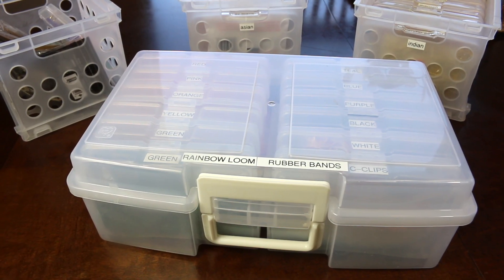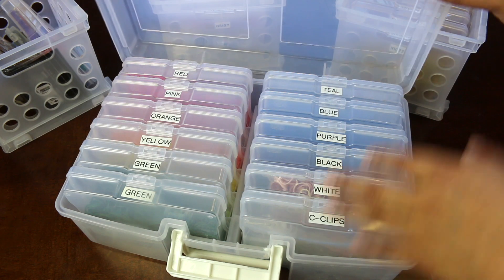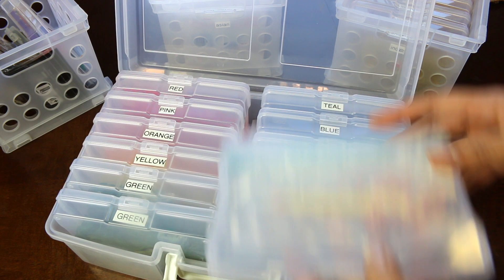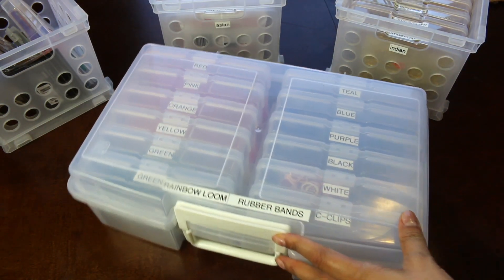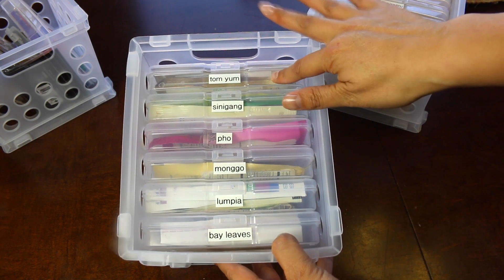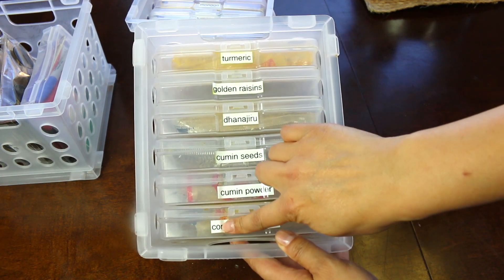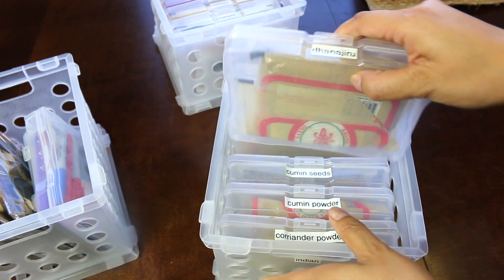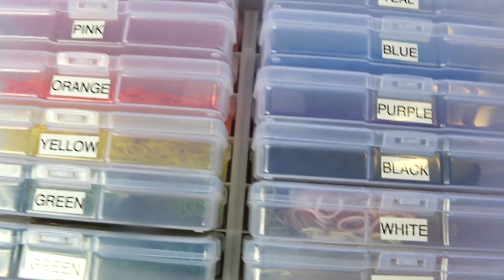Photo Cases for Organizing Around the House 🏡 {product review} 👍🏼👎🏼❓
Here's Product Review of these Plastic Photo Cases with a Carrying Case that I use for different organization systems around my house.

All IRIS products:
1. Large Photo Keeper with 12 - 4" x 6" Photo Cases
2. Photo Keeper with 6 - 5" x 7" photo cases (clear)
3. 4" x 6" Photo Cases (pack of 10/ clear)
4. 5" x 7" Photo Cases (pack of 10/ clear)
5. 4" x 6" Photo Cases (assorted colors)
6. 5" x 7" Photo Cases (assorted colors/ 10 pack)

for PARTY +  PLANNER + ORGANIZATION PRINTABLES:

PERISCOPE: @livelovelatte

The Equipment I Use:

1. CANON 70D
2. LIGHTING SET
3. TAKSTAR RECORDING MIC for CAMERA
4. BLUE SNOWBALL CONDENSER MIC
5. PNY 128GB HIGH SPEED SDXC MEMORY CARD